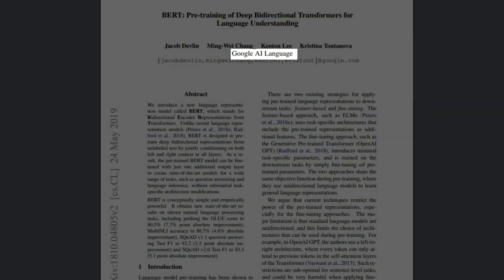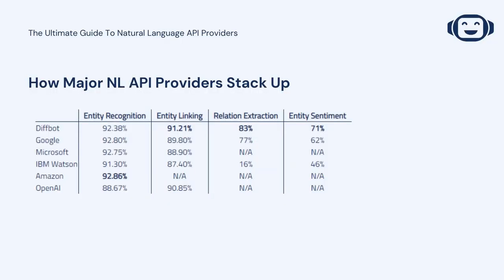The Ultimate Guide To Natural Language API Products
Natural language processing APIs take unstructured natural language text and provide structure and insight into this text at scale. In this NLP product buyer's guide we take a look at the most performant commercially-available NLP products including:
- Amazon Comprehen
- Open AI GPT-3
- Watson Natural Language Understanding
- Microsoft Azure Natural Language
- Google Cloud Natural Language API
- And Diffbot's Natural Language API

This guide steps viewers through the basic definitions, benchmarks, and use cases of natural language API products. For more information on detailed benchmarking data,